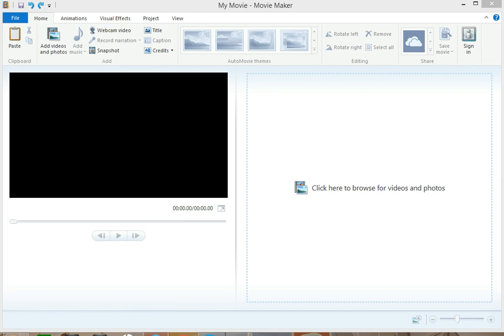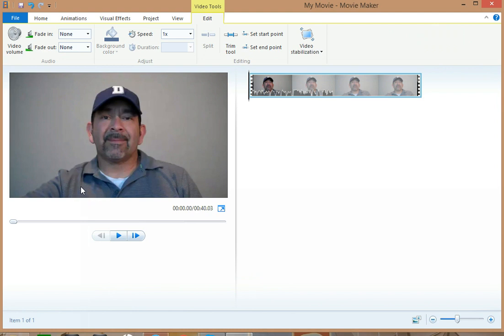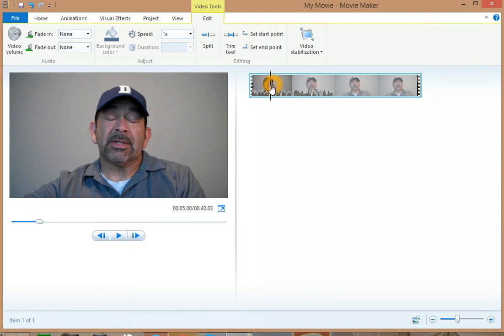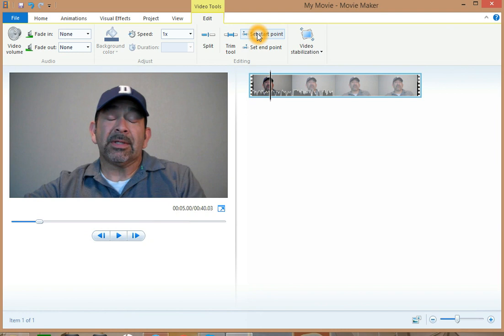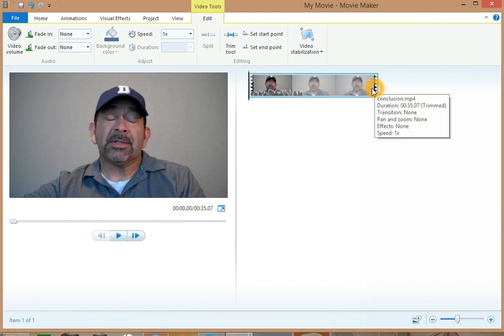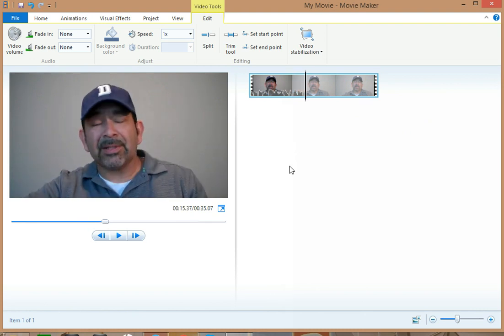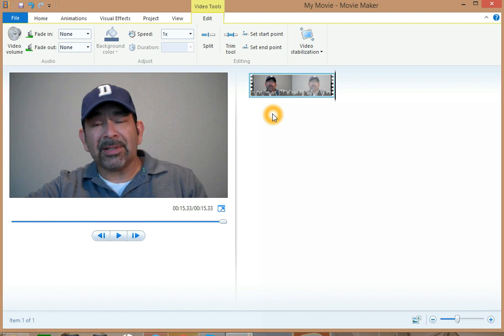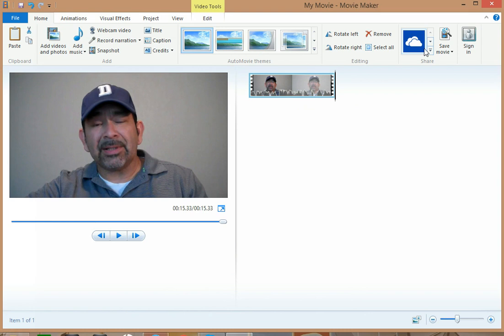How to crop a video in windows movie maker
Learn how to crop a video in windows movie maker.  This video will show you how to edit the portion of video that you want to keep.  You can save the file once it is edited out and can use to combine with other videos to make a longer movie.

We try and make our tutorials very targeted so you can watch what you came to watch without having to watch something you are already familiar with.